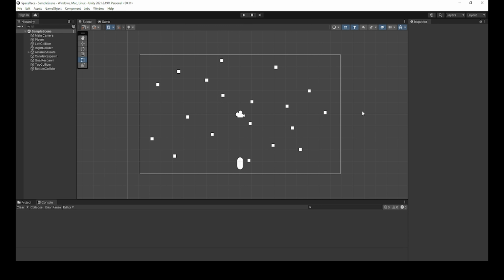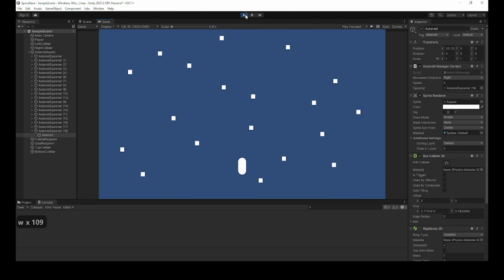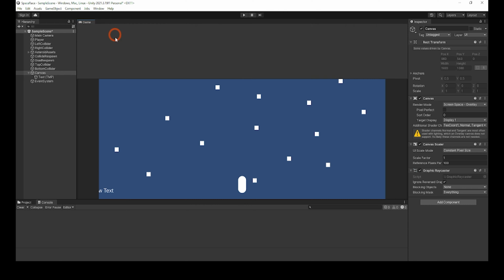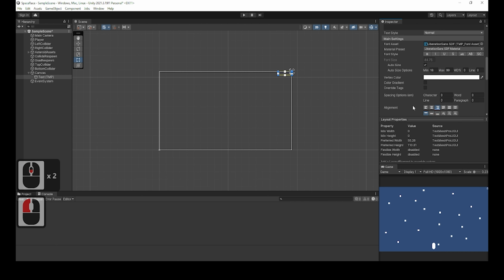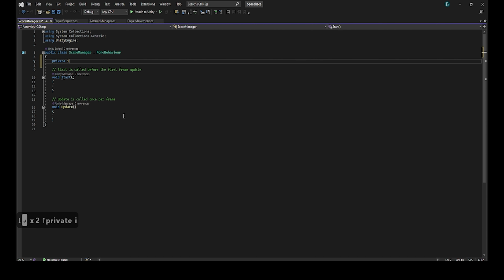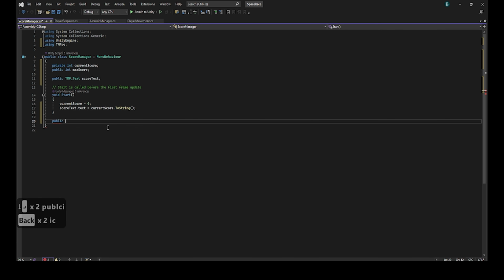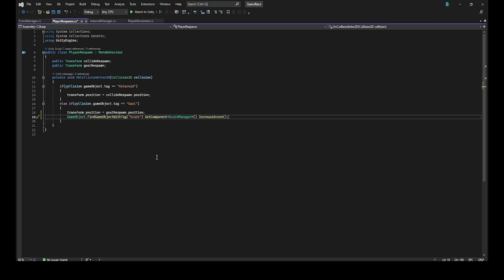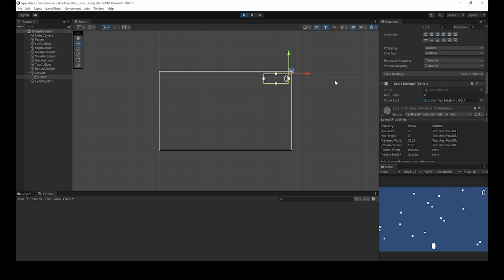Unity Score UI: Displaying Player Progress - Re-Create Space Race Ep. 6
Welcome to Episode 6 of "Getting to Know Unity," our beginner's tutorial series crafted to lead you from zero Unity knowledge to at least a beginner's understanding, complete with fundamental scripting practices and game development essentials. In this episode, we'll dive into the world of UI, taking a brief look at user interface elements, and then we'll implement a score UI for the game. Learn how to visually represent the player's score in the corner of the screen and keep track of the maximum score to determine if the player wins before time runs out.